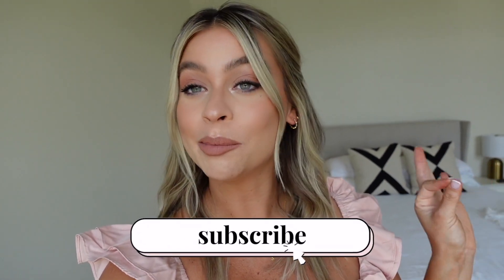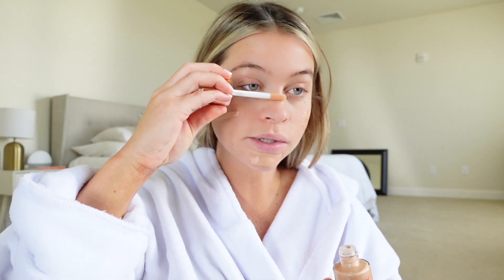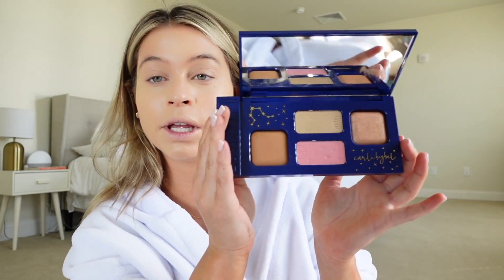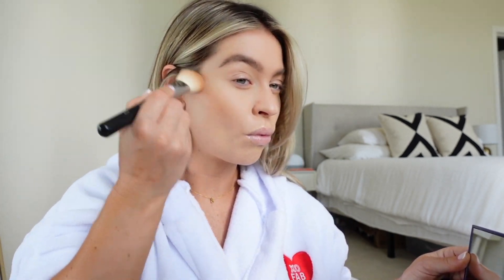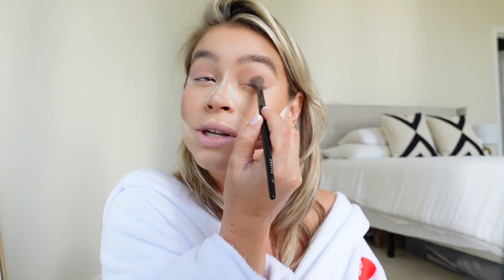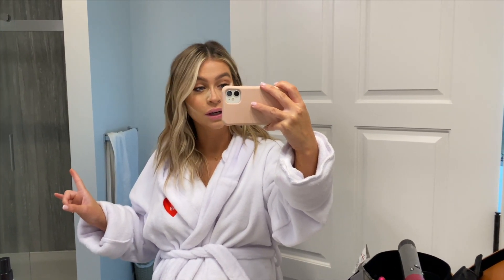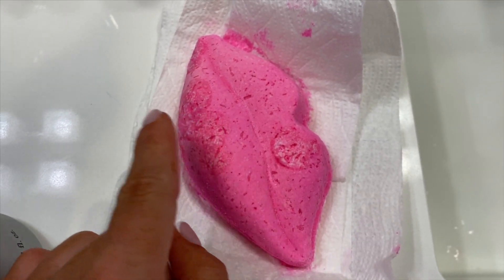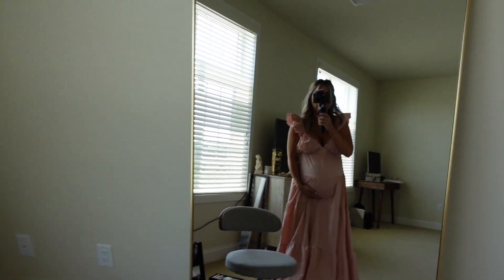BABY SHOWER MAKEUP GRWM: including Carli Bybel x Il Makiage & Charlotte Tilbury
Tag along for a fun baby shower makeup GRWM video today! Join me for a quick and easy makeup tutorial that will make your makeup last all day. I got a few tips and tricks in here on how to make your makeup look flawless and snatched that will withstand hot summer weather. That means this makeup look, if done right, can last a full day in the sunshine with little to no touch ups. Plus, I am trying out some new makeup including the Carli Bybel x Il Makiage collab. This neutral makeup look is good for any occasion and you can add or remove whatever to customize it to fit for you.

If you're new to my channel I am Sarah Lapierre and I am 36 weeks pregnant so today's video is a fun one as I get ready for my baby shower!! Literally pretty much anything under the sun goes here so if you want to see a specific video from me be sure to drop a comment below and also leave a thumbs up.

PRODUCT LINKS:
Benefit Pore Professional Primer

Will do an updated more in-depth tutorial on my Youtube soon (for my longer hair)

Follow me on all other social channels:
My Camera

x Sarah Lapierre (@_withsarah)